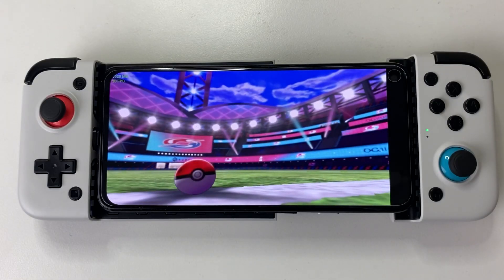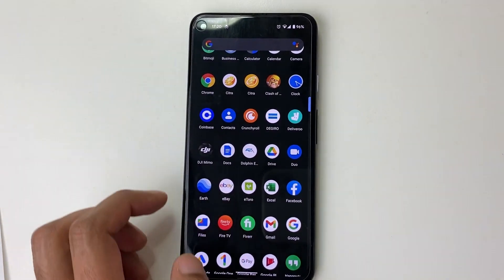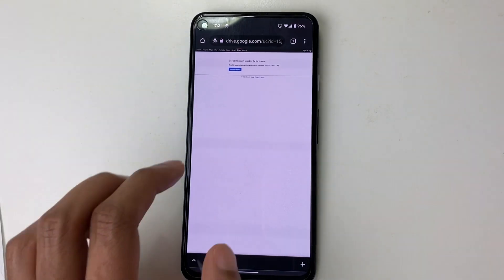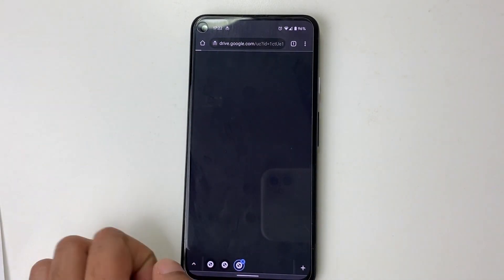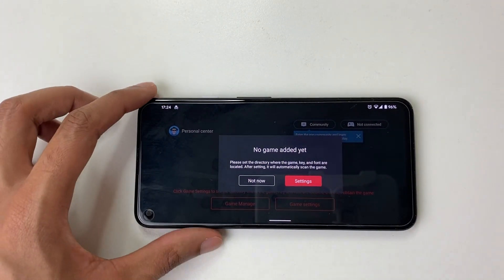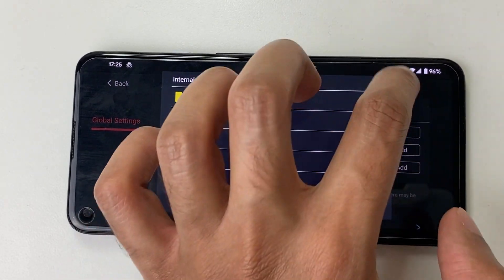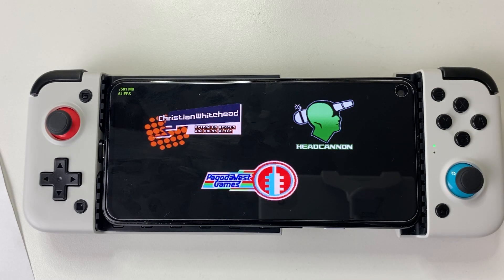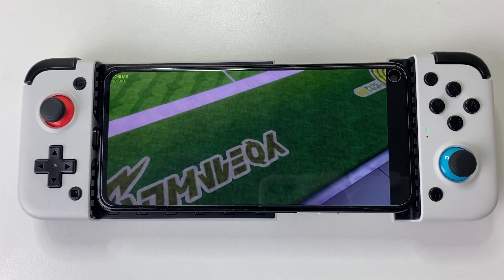Egg NS Emulator Android | Tutorial How To Play Nintendo Switch Games on Android!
Egg  NS is an emulator that lets you play Nintendo Switch games on Android.

One of the only working switch emulators on Android currently.
Unfortunately, you can only use this emulator with the GameSir X2 Controller.

Links
GameSir X2 Controller

⏱️TIMESTAMPS⏱️

0:00 Intro
0:30 Install RAR
0:45 Install Egg NS
1:35 Download Switch Droid
2:30 Egg NS Game Settings
3:42 Sonic Mania Game Test
4:15 Pokemon Sword Test
5:55 Mario Odyssey Test

The emulator will allow you to play Pokemon Sword/Mario Odyssey on Android.

DJI OSMO 3
Google Pixel 4a 5g
Rodecaster Pro
GameSir X2 Controller

👍 Like if the video helped you out.